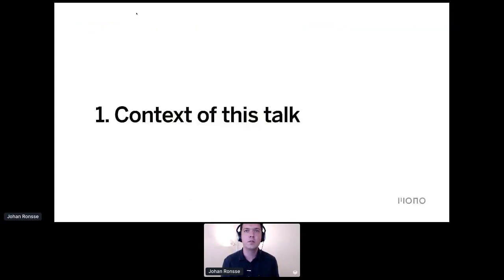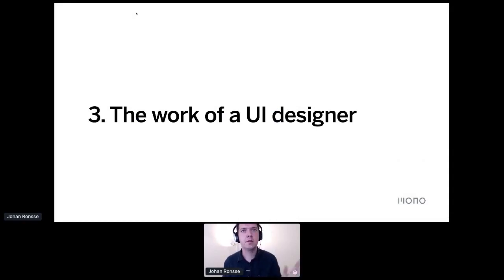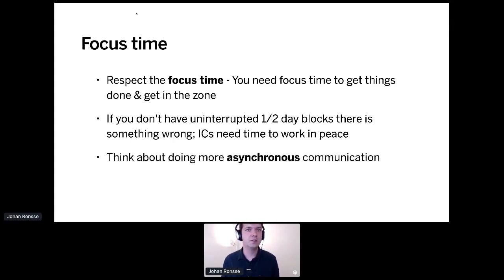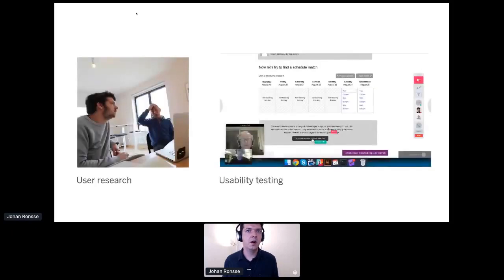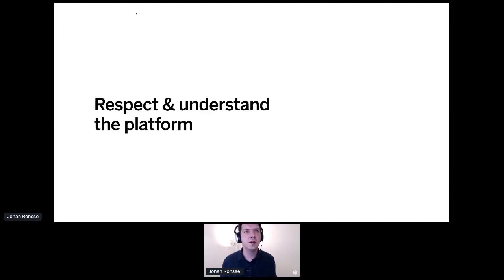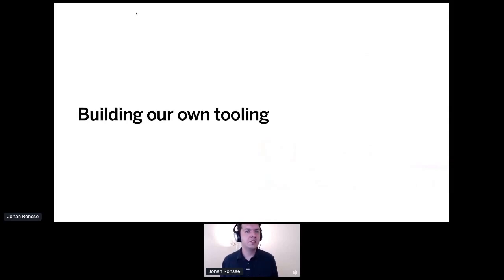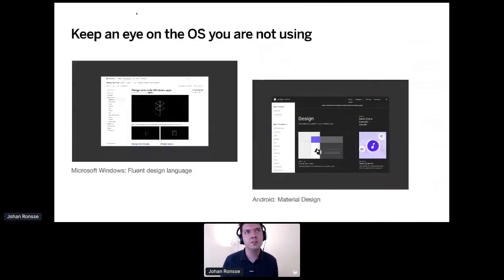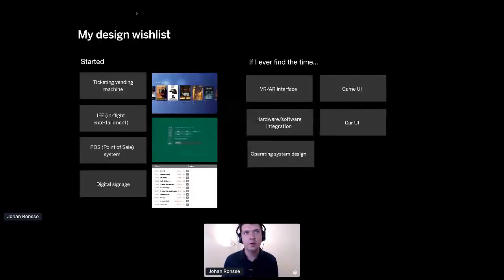UX Antwerp - Understanding user interface design (2020 edition)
This is a re-upload of a talk I did near the end of Summer 2020, which is a new version of the original 2015 talk. I talk about the craft of being a UI designer.